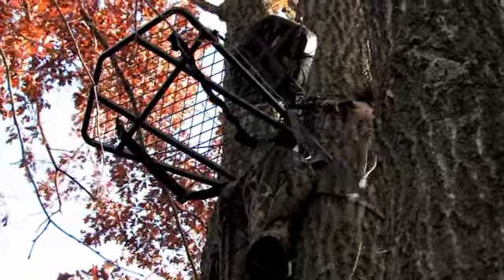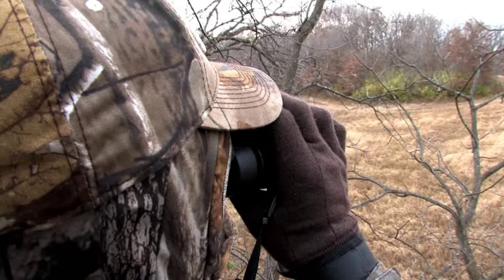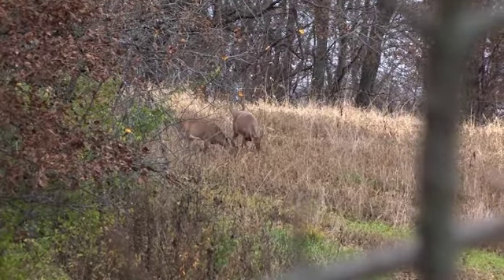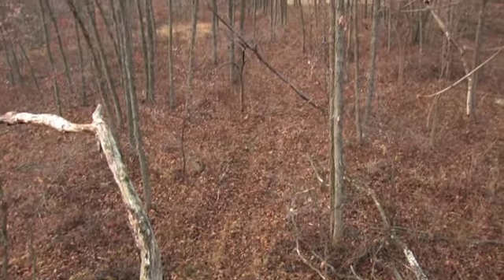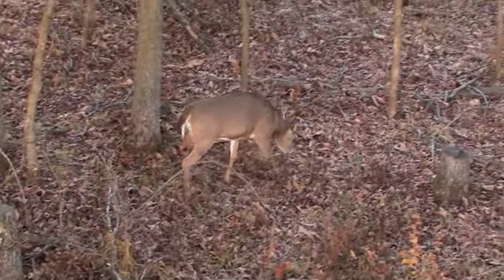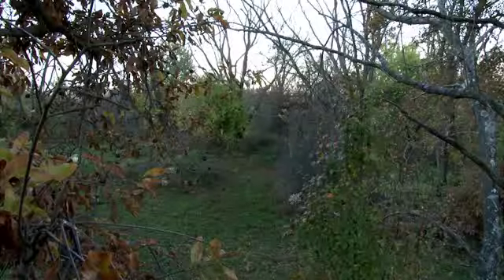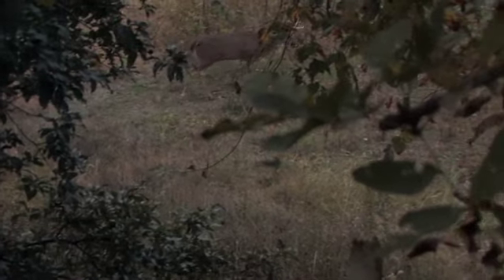Episode 7: Hunting Without Alerting Deer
Whitetail Season keeps on rolling with Episode 7, where Bill discusses how to hunt feeding areas without alerting the local deer to your presence. What should you be doing when getting in and out of your stand? Tune in and find out.